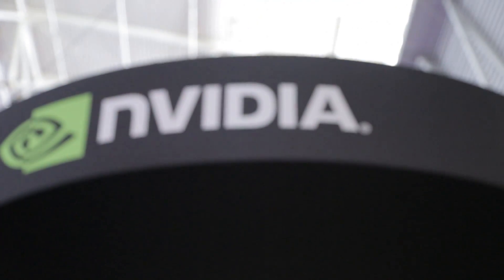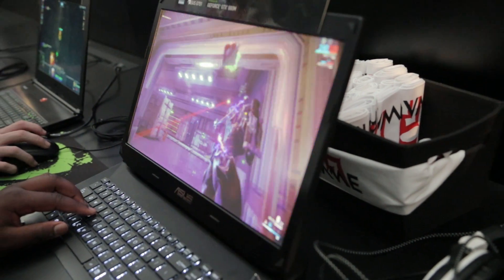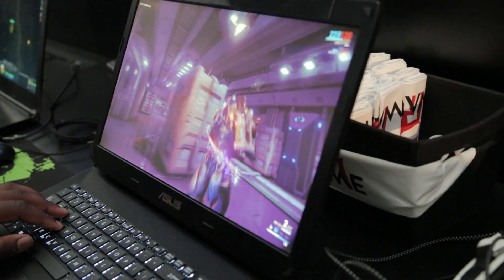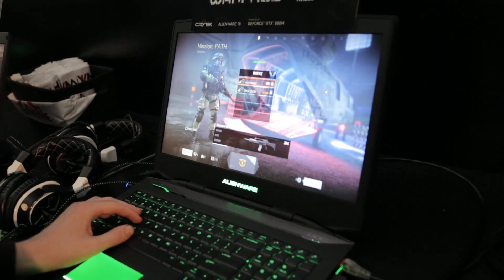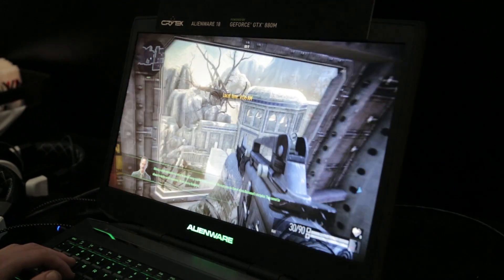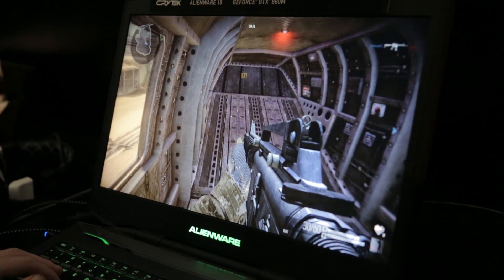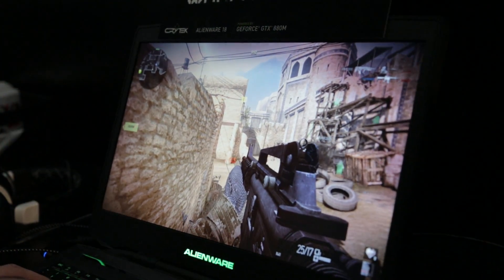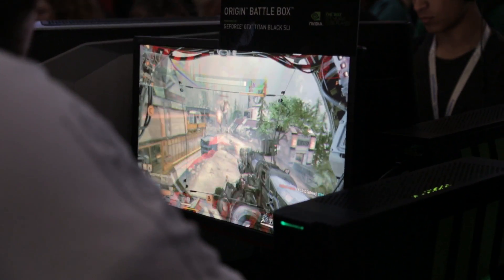PAX East 2014 - Nvidia 800M GPUs (Warframe and Warface)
Just showing off the 800M GPUs Nvidia is demoing
Alienware 17 and Asus G750JZ are the Laptops demonstrated.